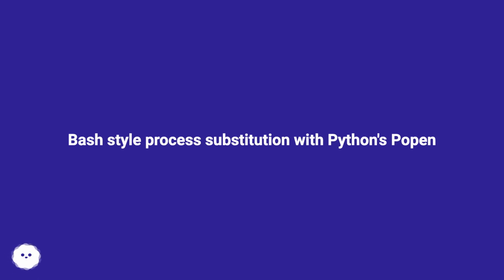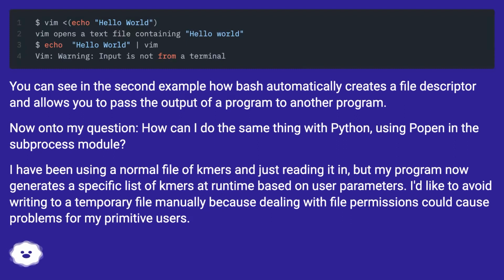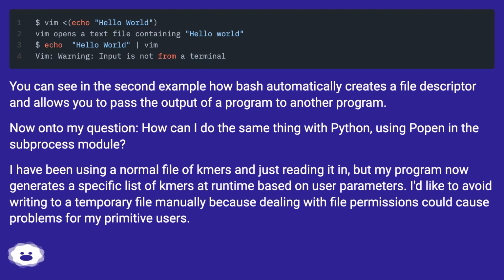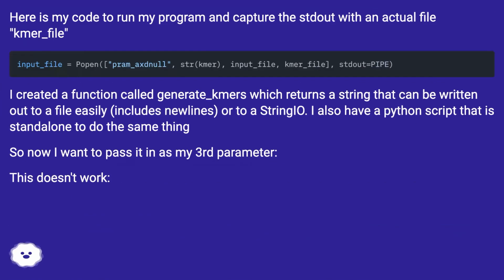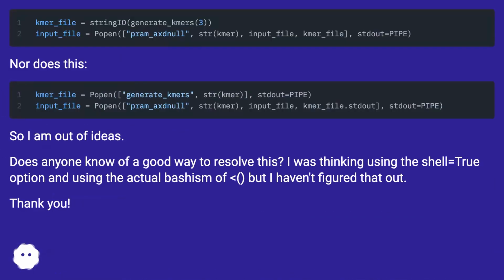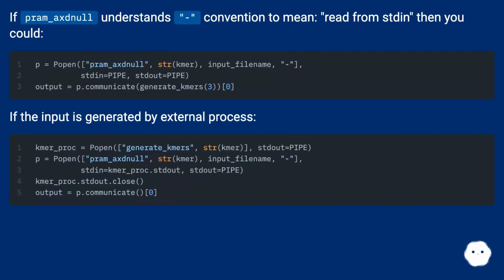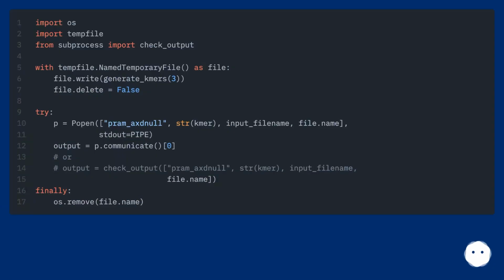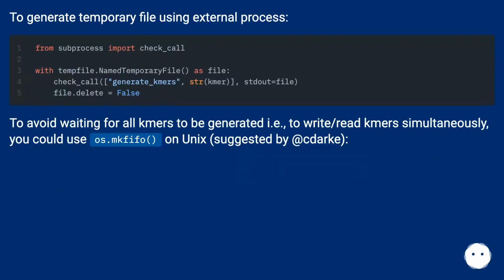Bash style process substitution with Python's Popen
Chapters
00:00 Bash Style Process Substitution With Python'S Popen
01:50 Accepted Answer Score 14
03:14 Thank you